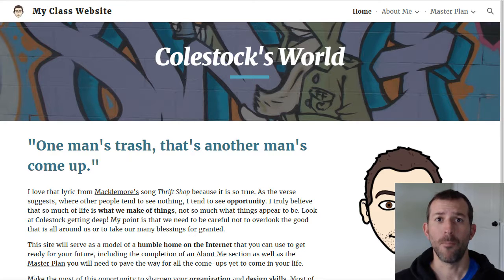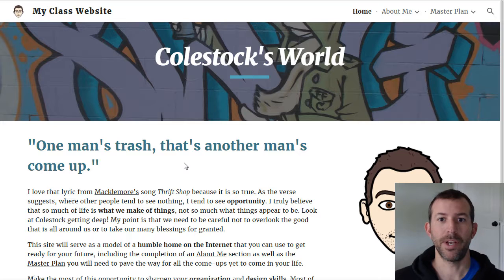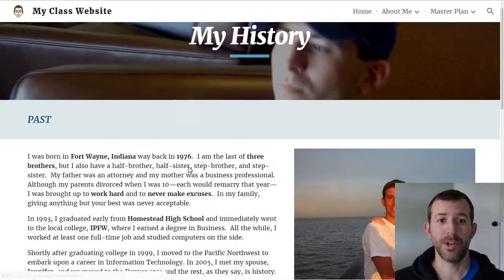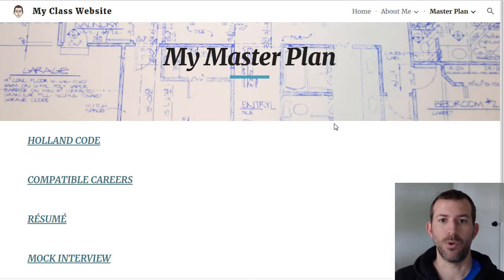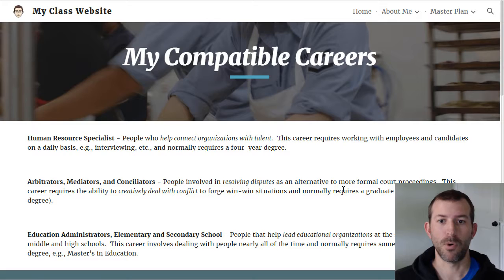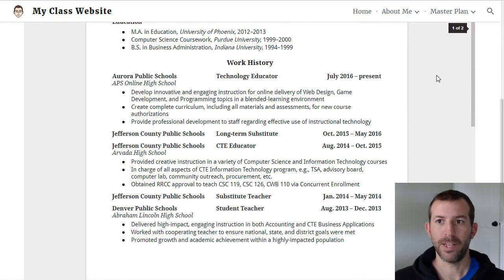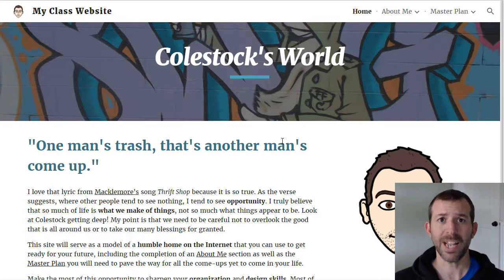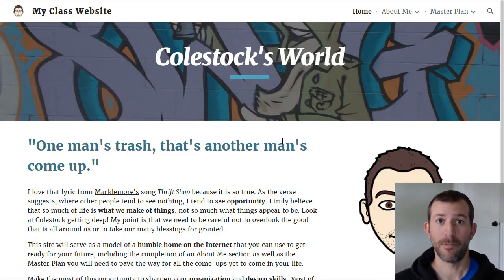My Class Website - Project Introduction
A brief introduction to the My Class Website project which will showcase all the great work you will be completing